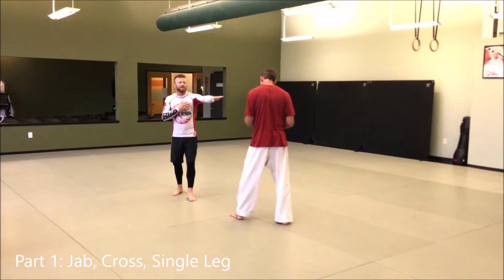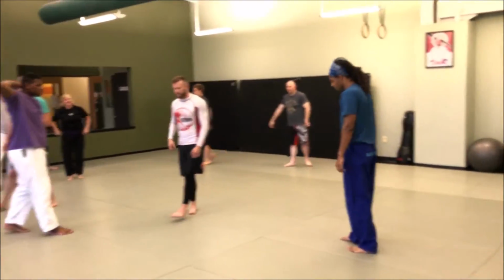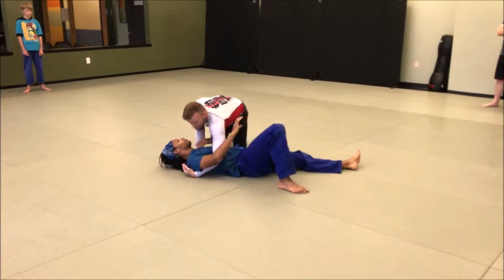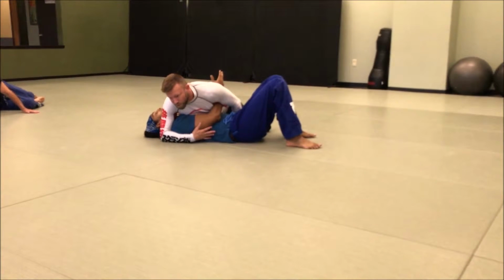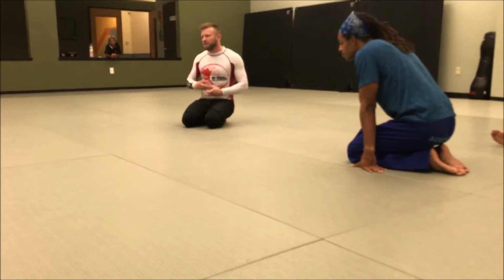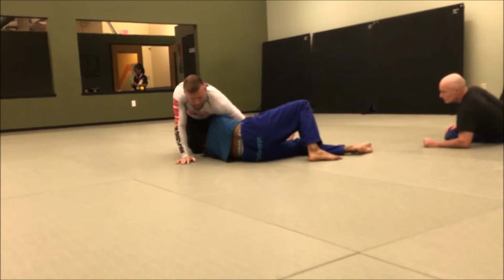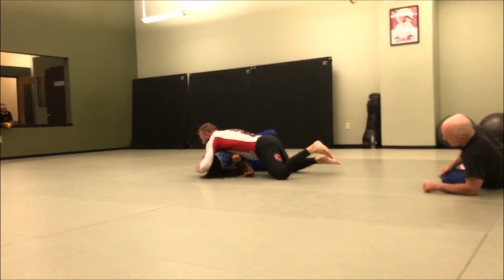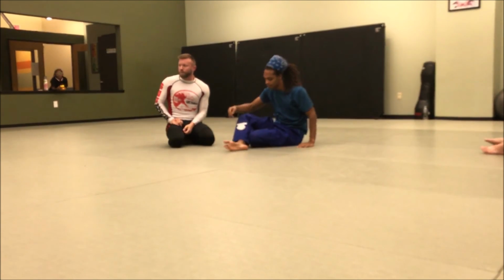Jiu-Jitsu Fundamentals | September 5th, 2018 | All Instructional Segments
This no gi class focused on entering with strikes into the grappling range to secure the single leg takedown. Once we discuss the technical elements of striking to get to the necessary range, observe the accurate energy for the single, then we wind up in ground grappling. We explore side control concepts and technical considerations along with guillotine and Darce options for the finish.

There were some technical considerations with the recording of this class, which is why we are uploading all segments together. We hope the info is still useful though.